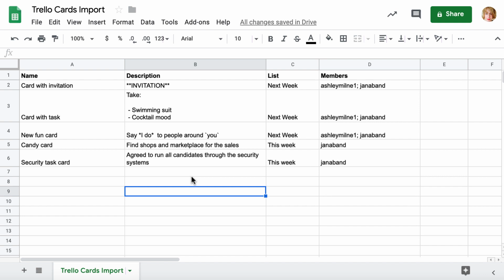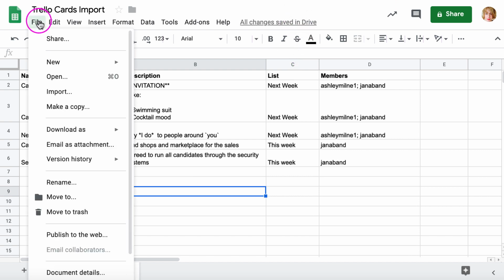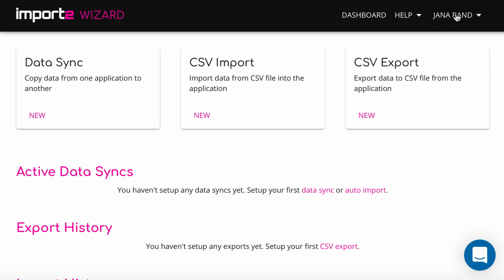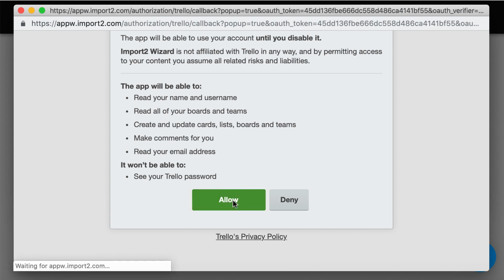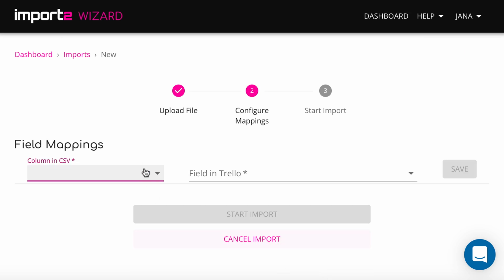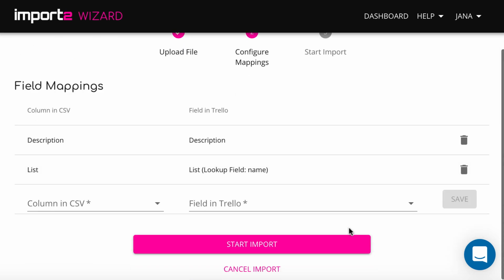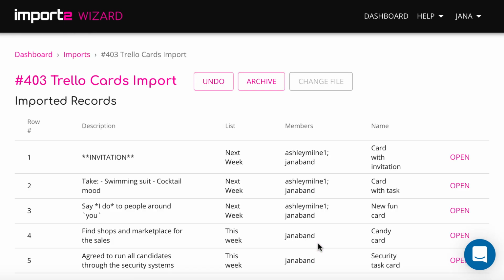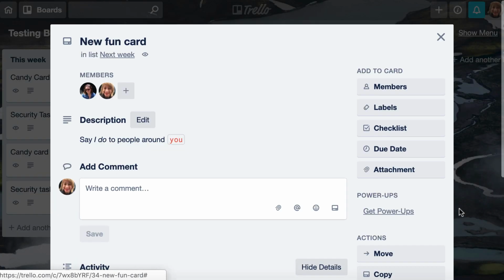Import Trello Cards from CSV file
Trello Cards are great for organizing work.  CSV Loader offers a simple way to import Trello card data from a CSV file.

In this video, I will show you how to import card data from a file with the help of CSV Loader. To start we prepare the CSV file, then we get an Import2 account, add a Trello connection to it, and set up import. Once the import is finished you will see the list of all imported cards with links to open them in Trello.